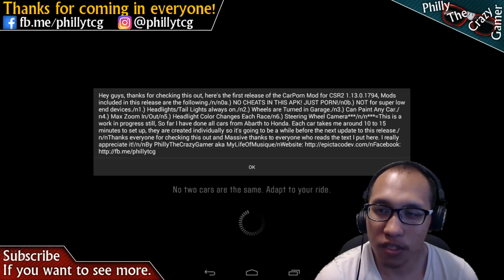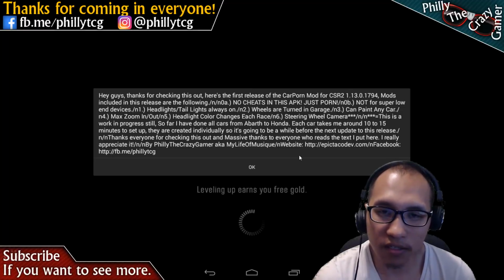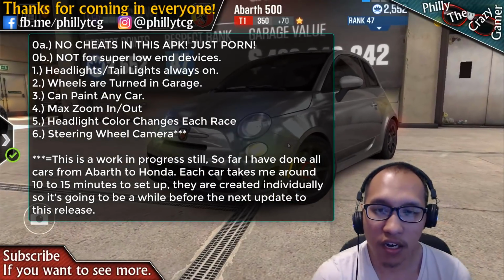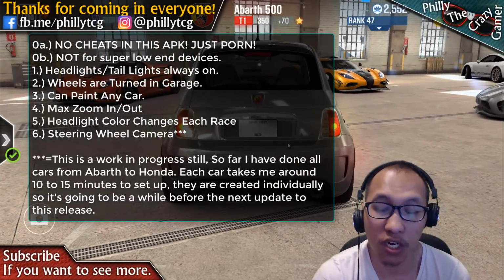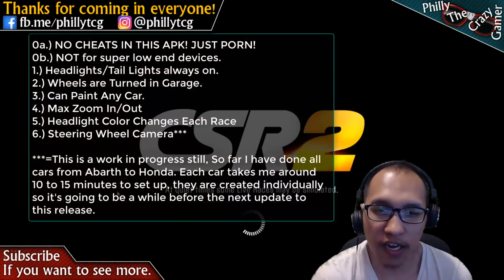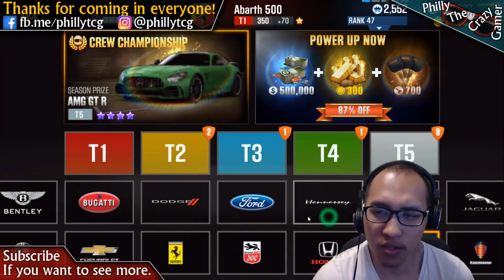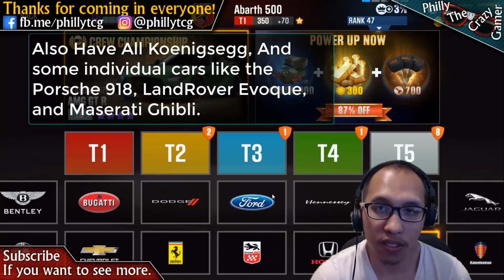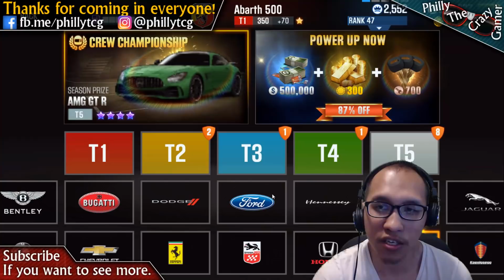CSR2 1.13.0 Build 1794 - Car Porn Mod V1 Release + Install Guide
Information about this APK.
0a.) NO CHEATS IN THIS APK! JUST PORN!
0b.) NOT for super low end devices.
1.) Headlights/Tail Lights always on.
2.) Wheels are Turned in Garage.
3.) Can Paint Any Car.
4.) Max Zoom In/Out
5.) Headlight Color Changes Each Race
6.) Steering Wheel Camera***

***=This is a work in progress still, So far I have done all cars from Abarth to Honda and a few individual ones as shown in the video. Each car takes me around 10 to 15 minutes to set up, they are created individually so it's going to be a while before the next update to this release.

Thanks everyone for checking this out and Massive thanks to everyone who reads the text I put here. I really appreciate it!

*UPDATE* = Version 2 has been added now as well and features cars up to Nissan, so everything between Abarth and Nissan has a camera mod, Except the Jaguar Project 7 and CX75, those will be fixed in Version 3.